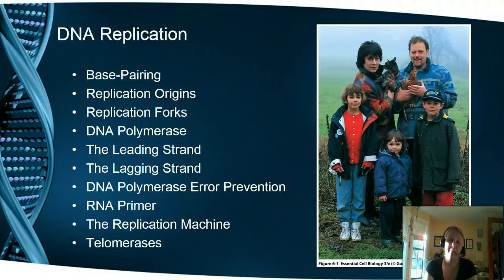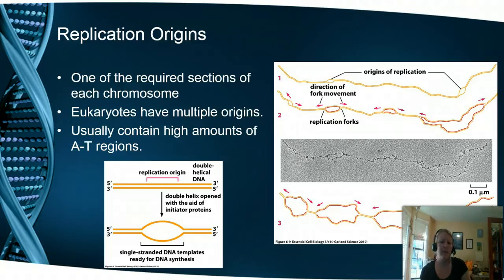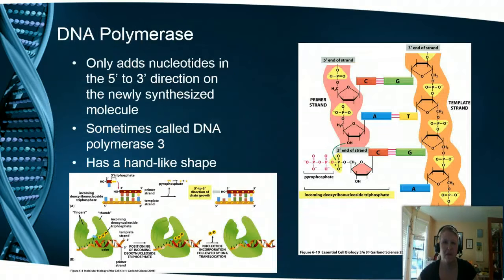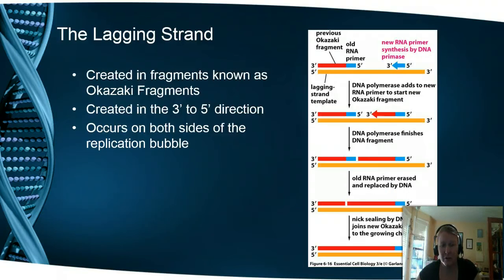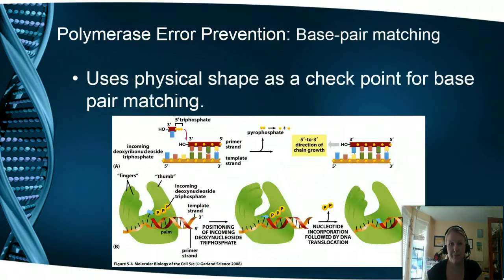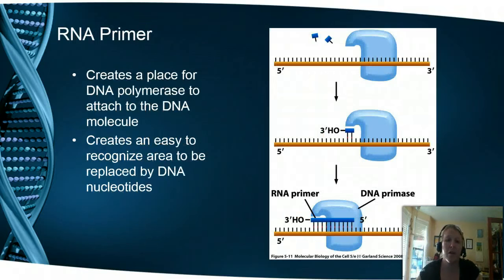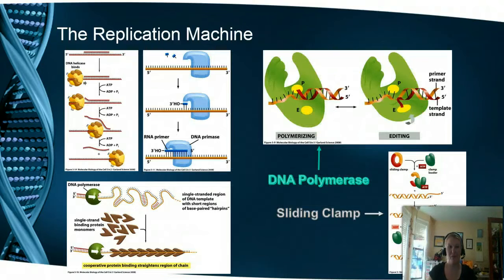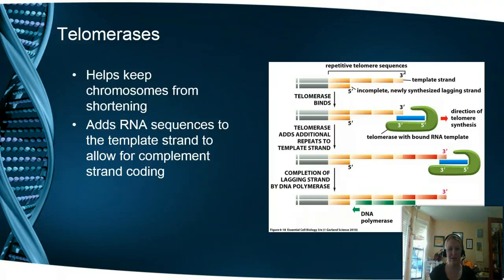B204 Chapter 6 Part 1